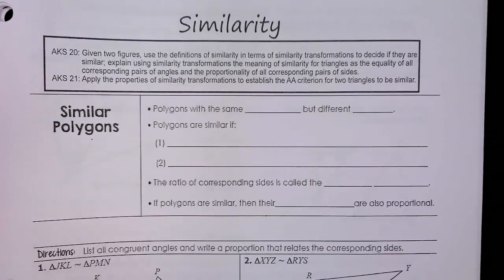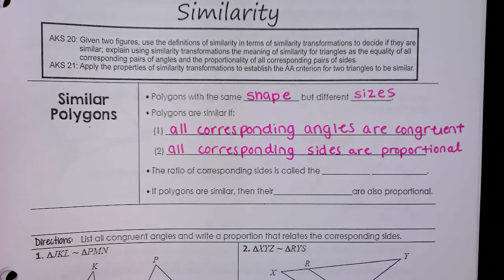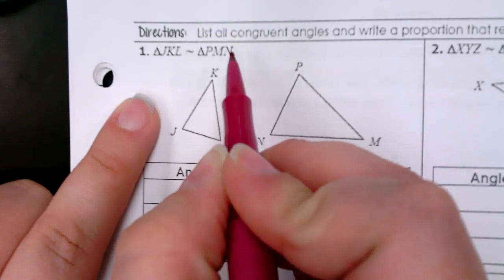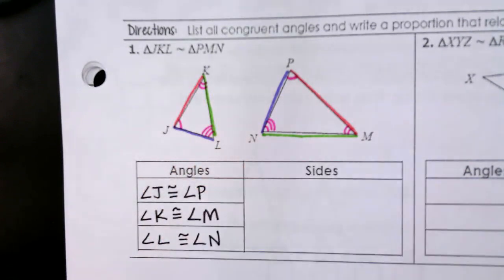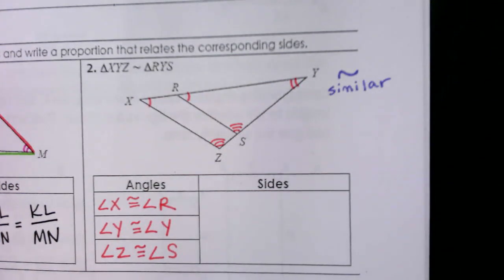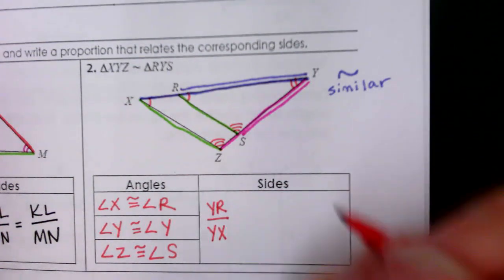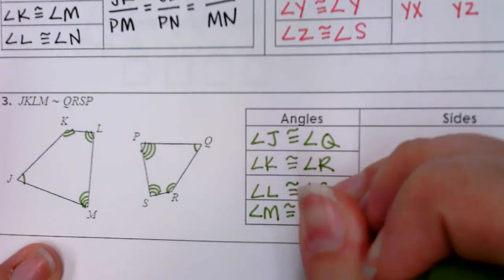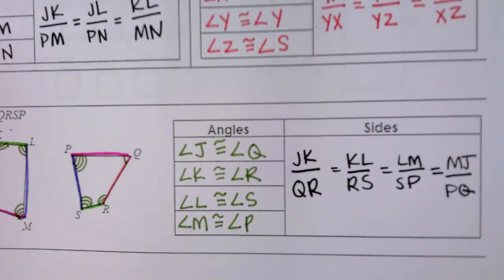Similarity Notes Video 1